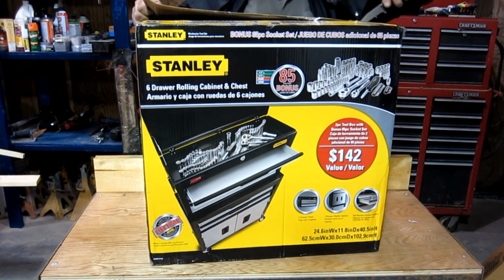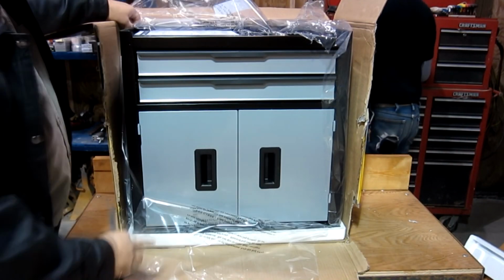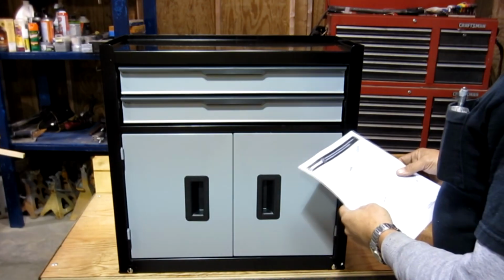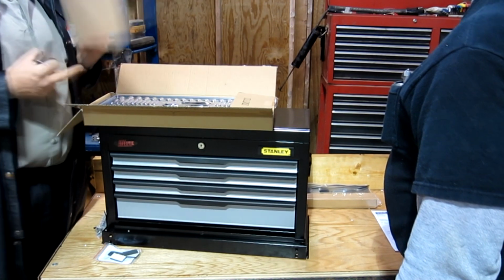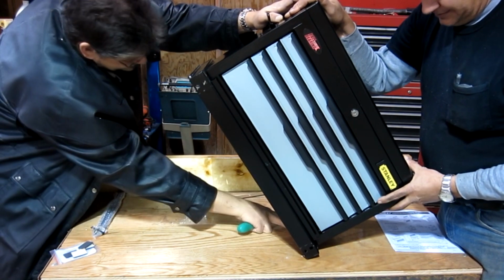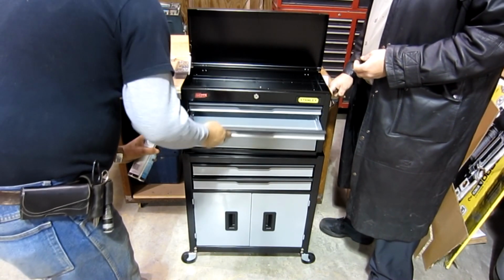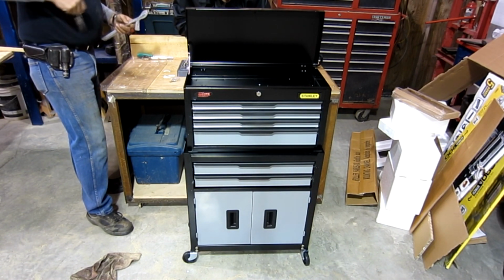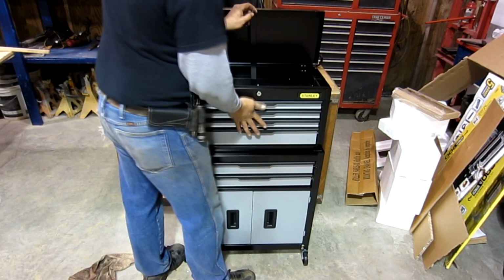Stanley Tool kit Unboxing.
a little back and forth shop banter between my neighbor and myself in this one. made for a little different kind of unboxing this time.